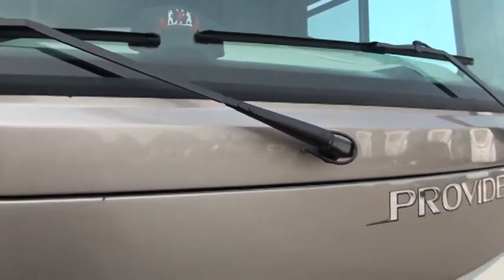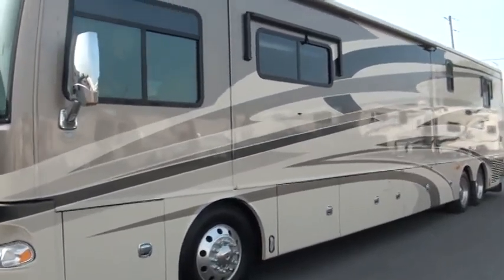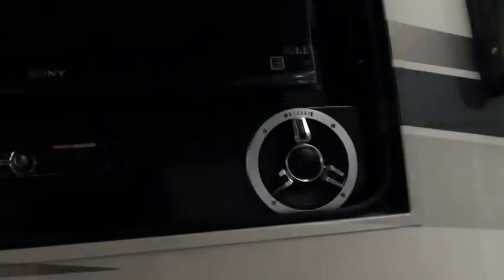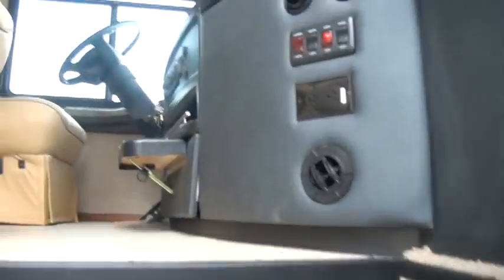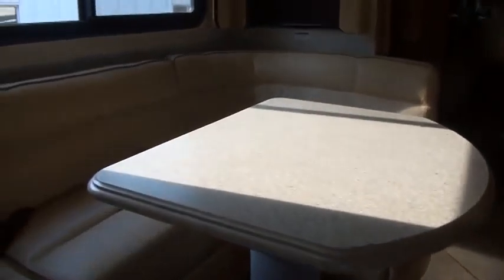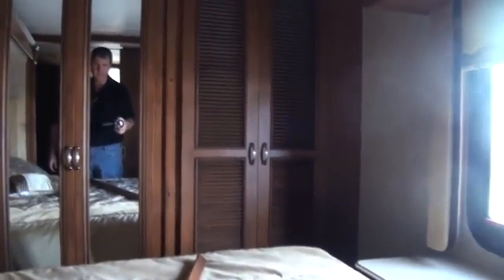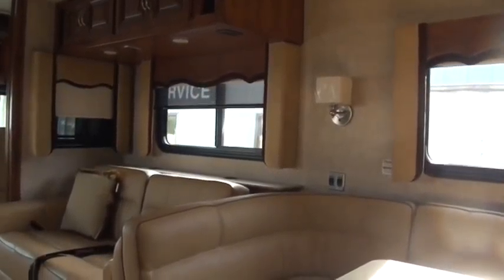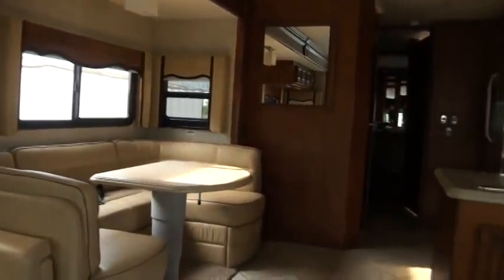Shopping for a Canadian Heroes Bus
This is a 2011 Fleetwood Providence.